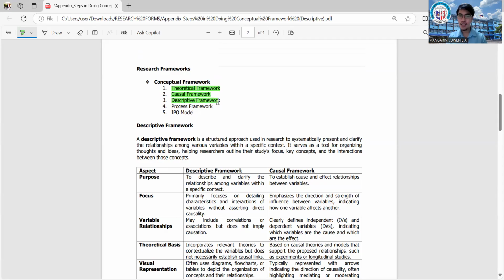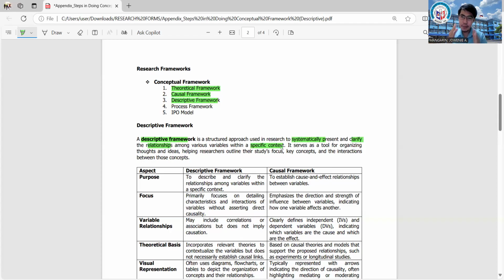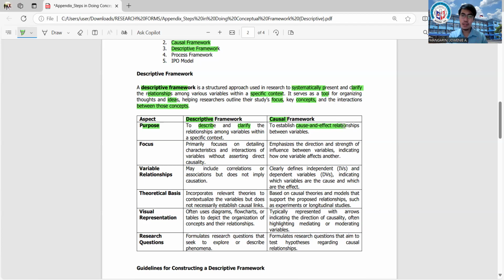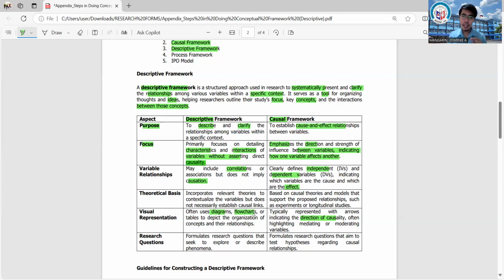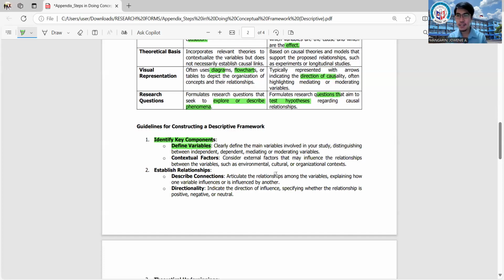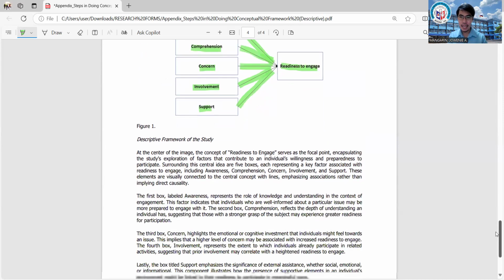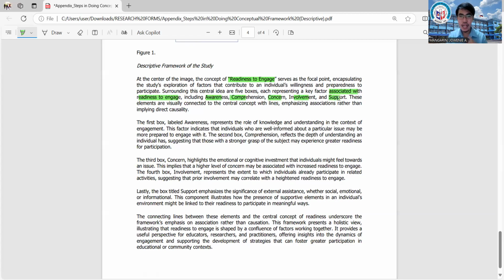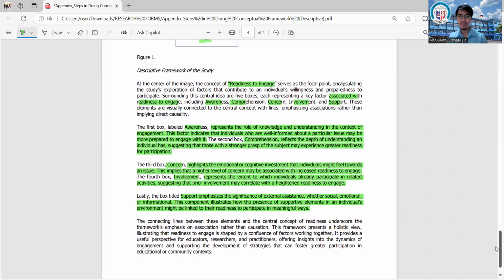Steps in Formulating Descriptive Conceptual Framework || Simplified Steps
Descriptive frameworks allow researchers to map out and organize variables and their relationships without implying that one causes the other. This is useful in the early stages of research, where the goal is to explore how variables might interact or be associated, rather than prove cause-and-effect.